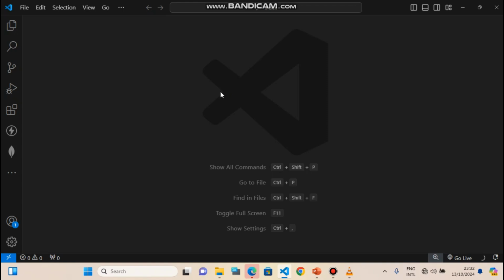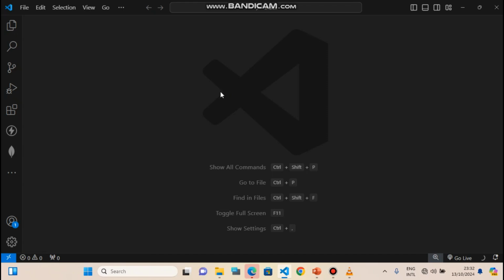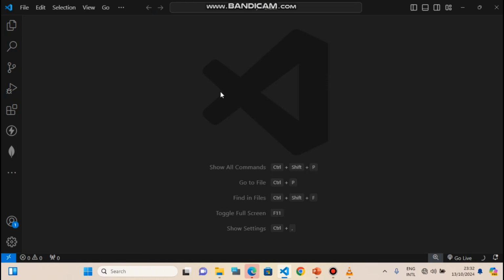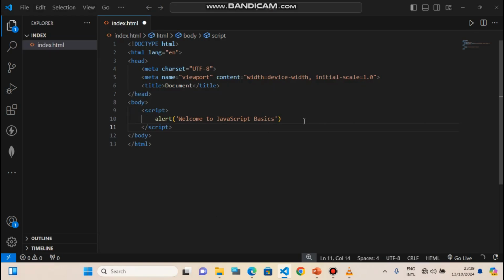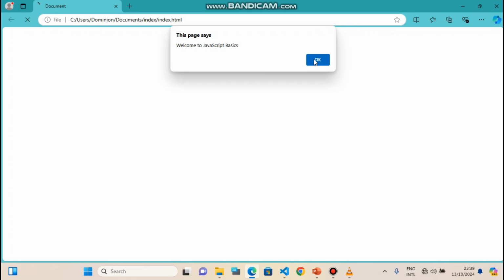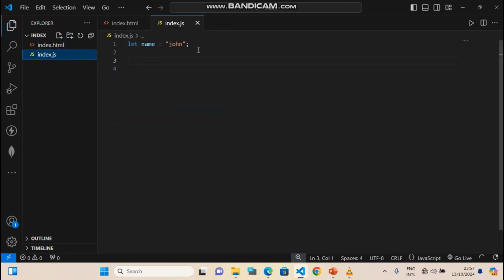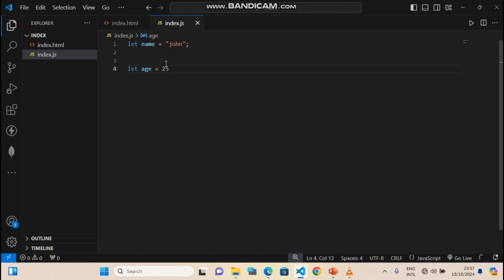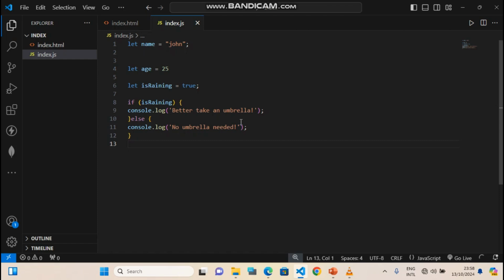JavaScript Essentials: Your First Step to Becoming a Coding Master!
Ready to dive into the world of JavaScript? 🌐✨ In this beginner-friendly tutorial, we’ll cover the essentials you need to kickstart your coding journey! From variables to functions, you’ll gain the skills to write your first lines of code with confidence. 🚀💻

🎯 Perfect for aspiring developers or anyone curious about programming. Let’s make coding simple and fun! 🎉

💡 Watch now and take the first step towards mastering JavaScript! 🙌